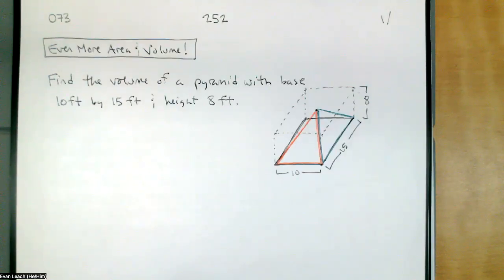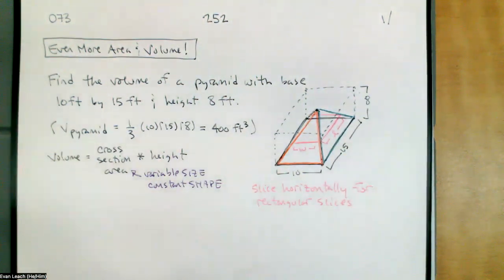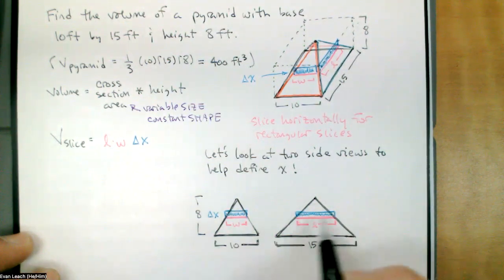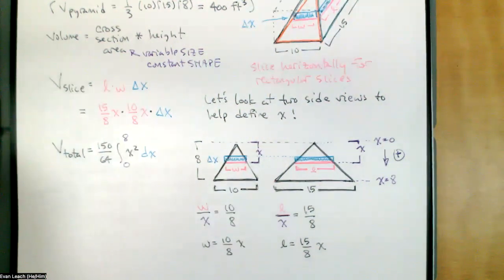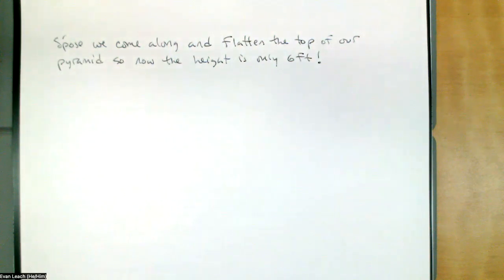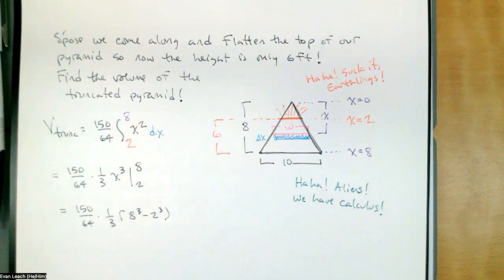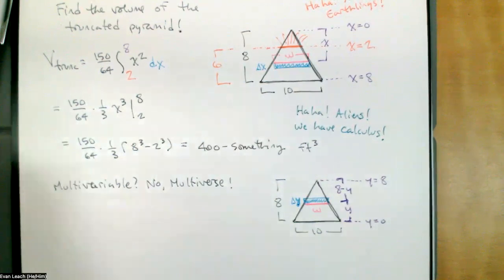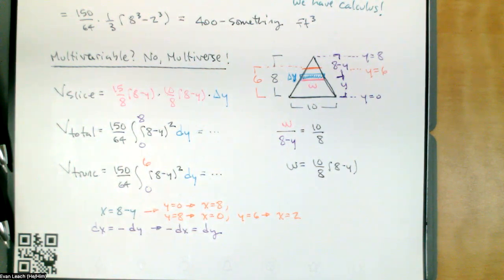252.073.1 Area and Volume Part 3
In this video, even more volume equals cross section area times height.